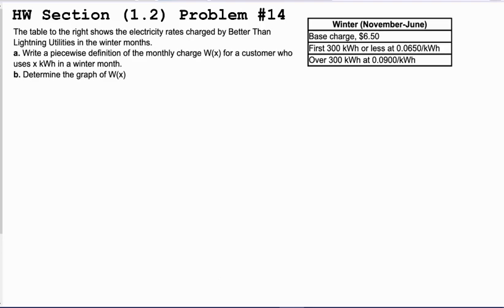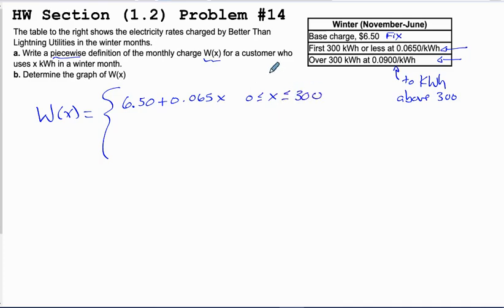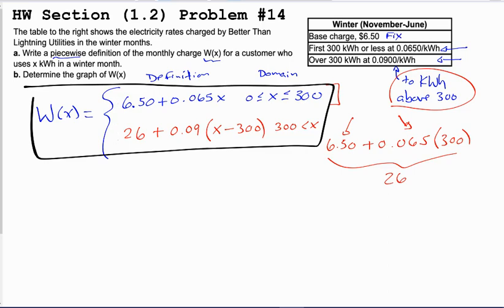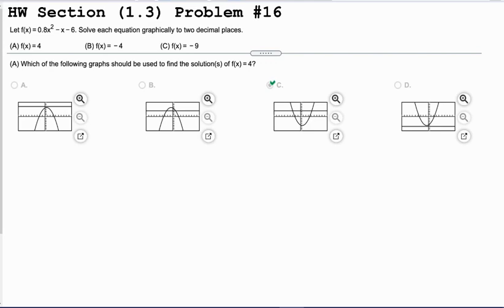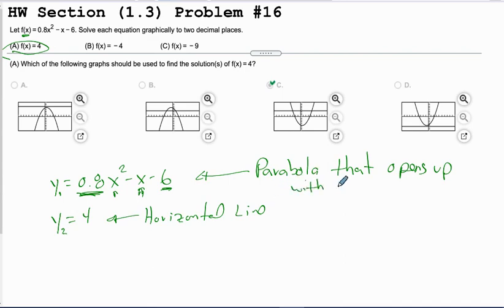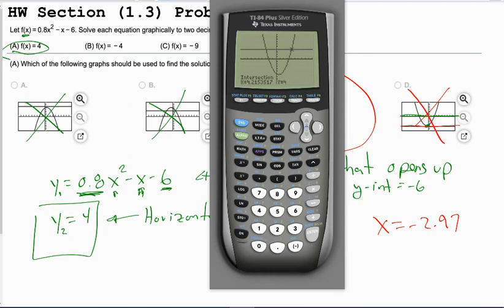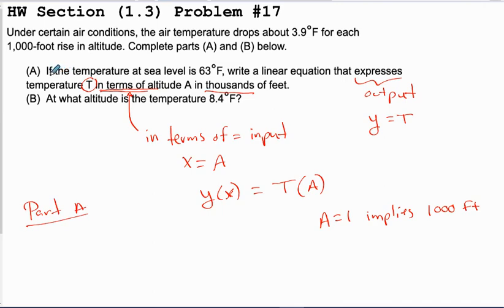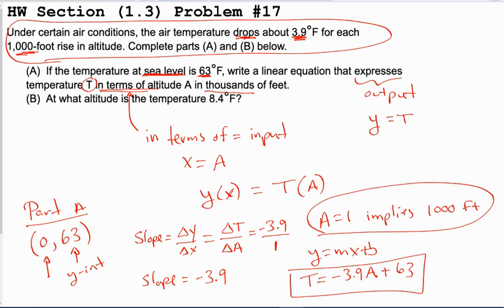Algebra Review HW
1. Define, evaluate, and graph a piecewise function for a real world application.
2. Use a graphing calculator to find the intersections of a quadratic function and a constant function.
3. Define and evaluate a linear function and its variables for a real world application.